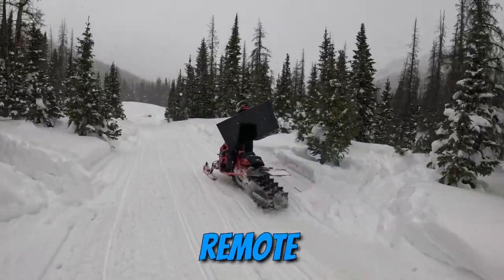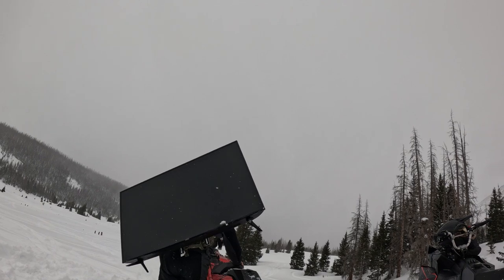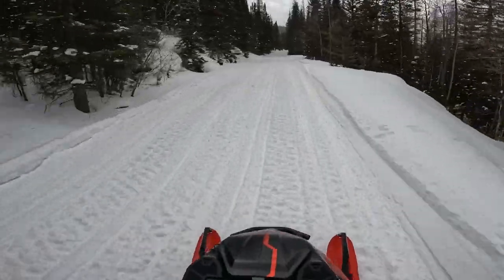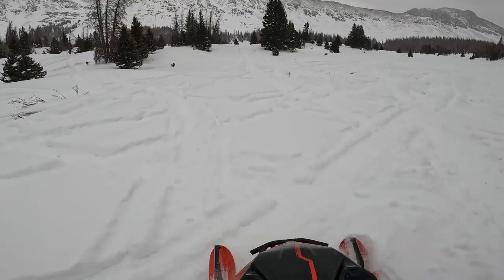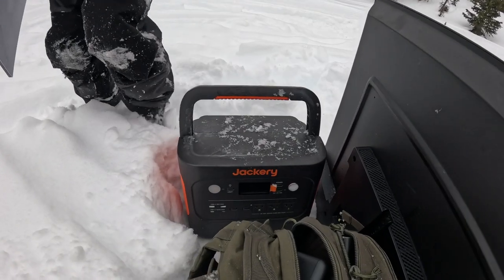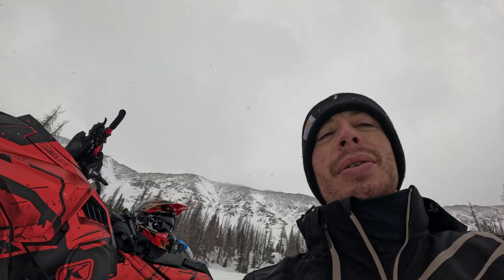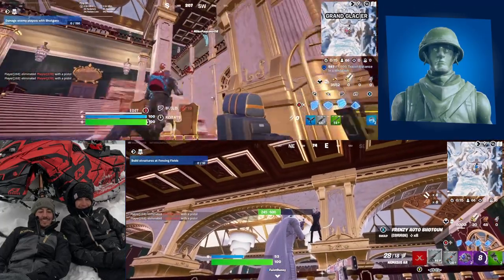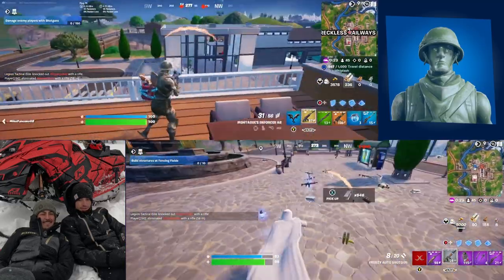Snowmobiling To Play Fortnite on a MOUNTAIN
playing in crazy places until Elon lets us run a game on his jet.

🏔️🎮 Epic Fortnite Challenge: Snowmobiling to Victory! 🎮❄️

Embark on a thrilling, fast-paced adventure with us! We're taking Fortnite to the extreme by snowmobiling up a mountain and playing at the summit. It's a race against the cold and the clock – will we clinch a win in such icy conditions? Tune in to witness this unique gaming experience!

🕒 Key Moments:
00:00 - Kickoff: The Ultimate Challenge
00:15 - Preparing for Our Snowy Ascent
00:30 - Snowmobiling Adventure Begins
03:15 - Setting Up for the Frosty Fortnite Game
05:30 - Intense Fortnite Match Amidst Snow

🌟 Video Snapshot:

Thrilling snowmobile ride to the mountain's peak
Fortnite gaming in the snowy wilderness
Stunning views and high-altitude excitement
A look behind our unique setup for extreme gaming
👍 Love Adventure and Gaming? This video merges both in an unforgettable way!